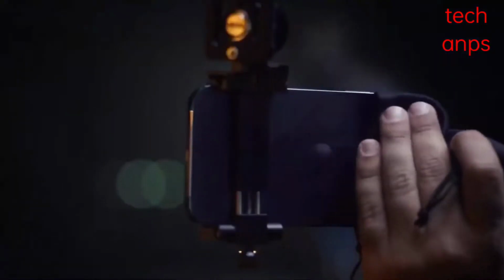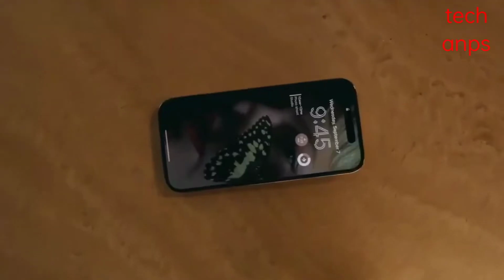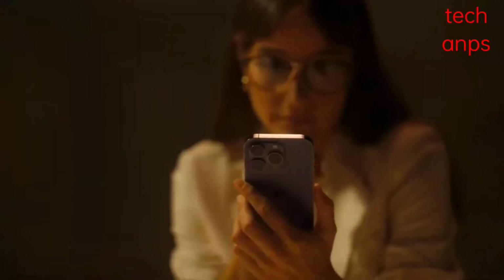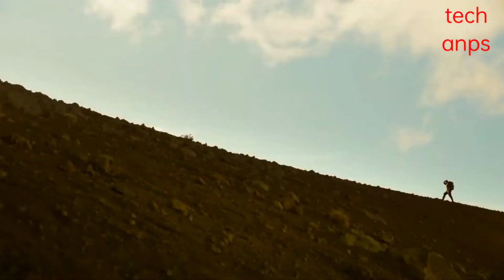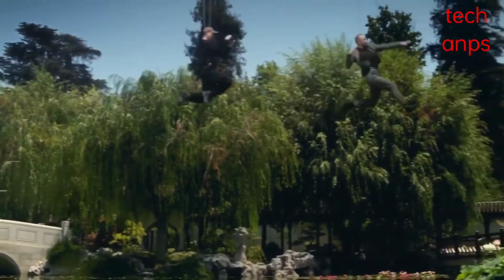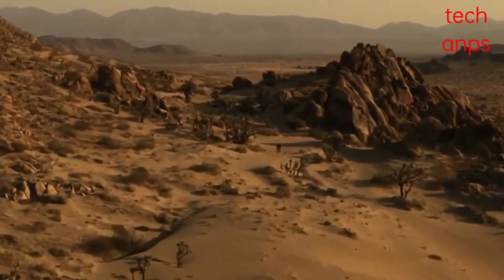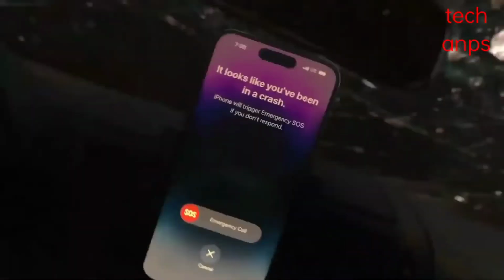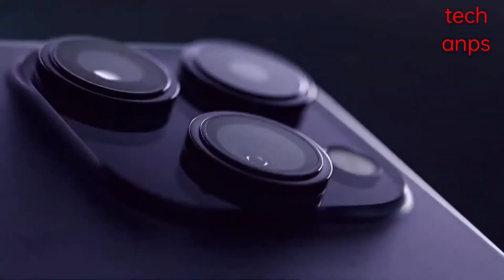iPhone 14 pro Max || iPhone 14 pro Max Reuters|| iPhone 14 pro Max camera testing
tech anps